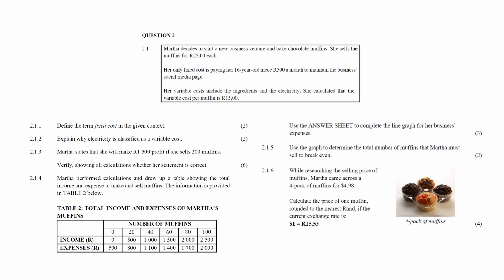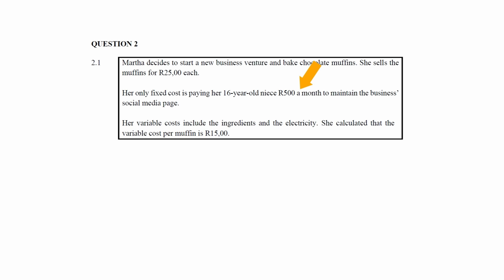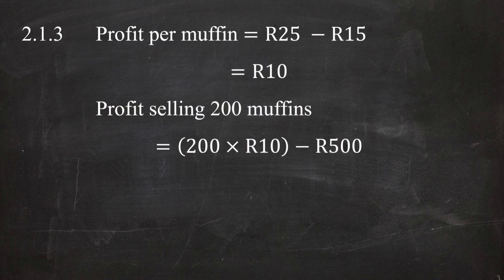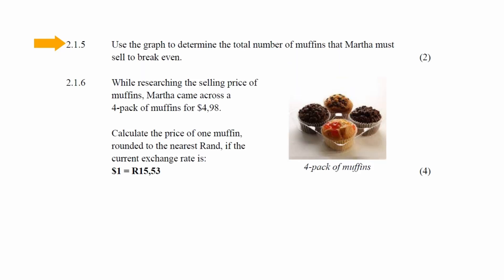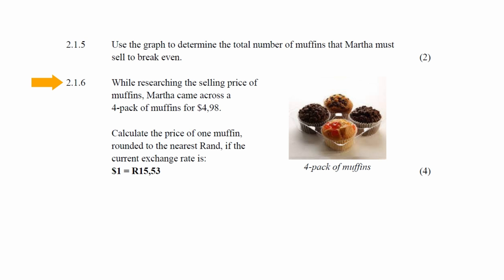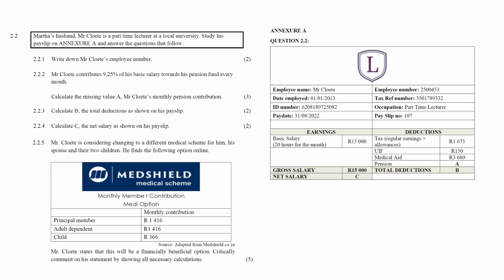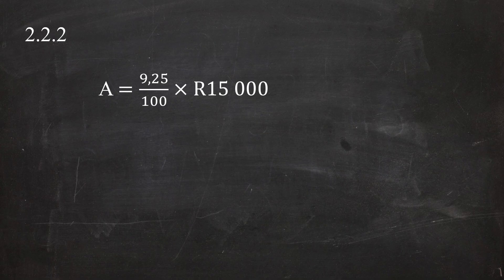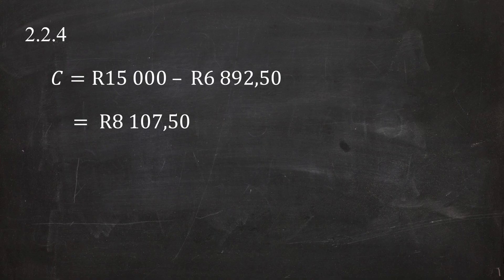Mathematical literacy September Paper 1 Question 2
00:00 Question 2.1 Income, Expenditure, profit, loss and Break-even
05:21 Question 2.2 Salary slips and medical scemes